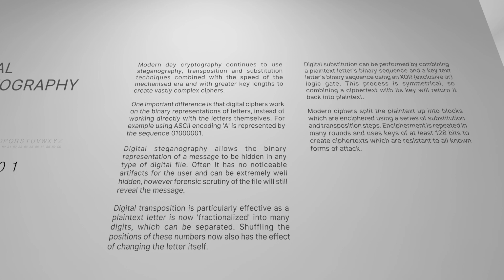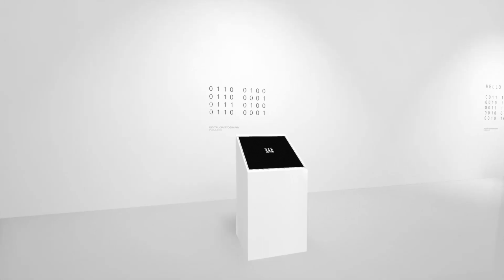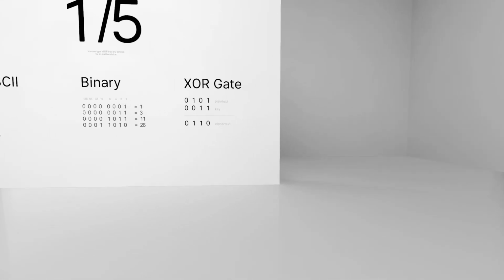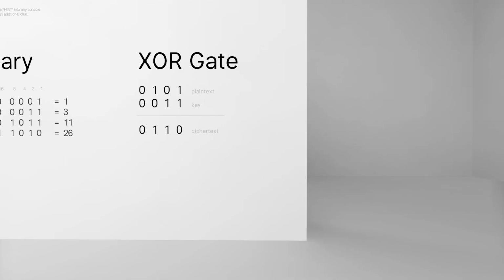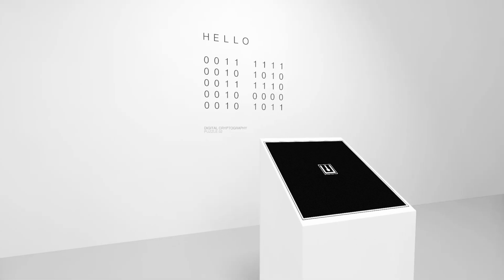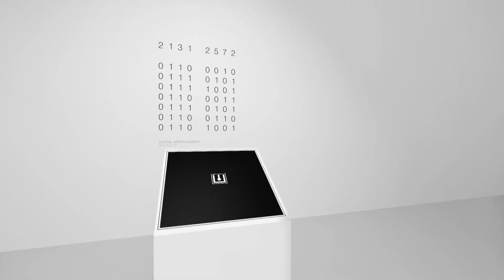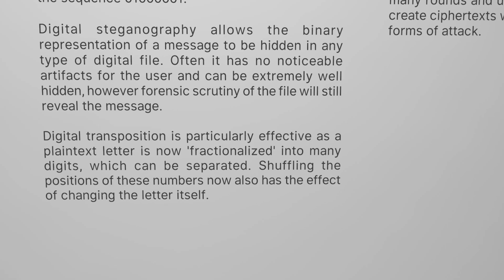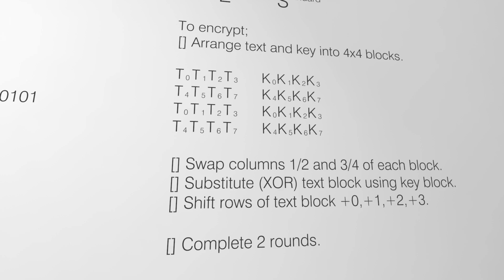Cypher - Puzzle Game - 9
Cypher is a puzzle game about cryptography by Matthew Brown!